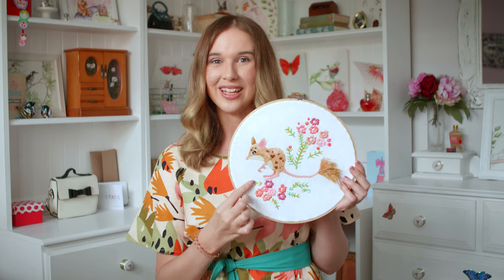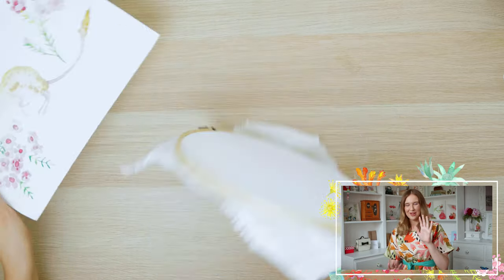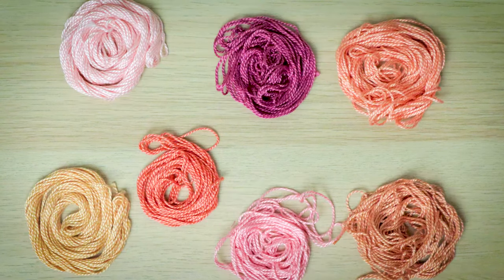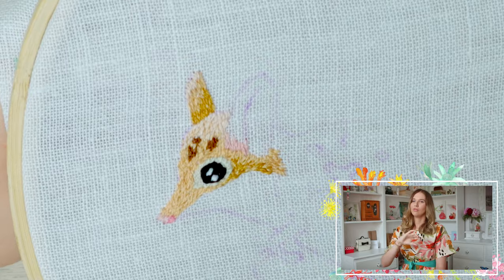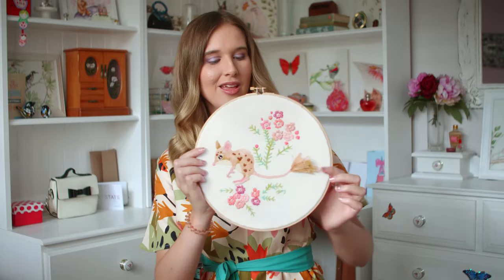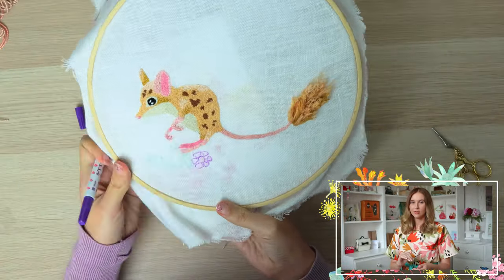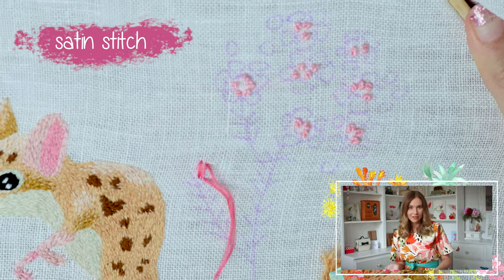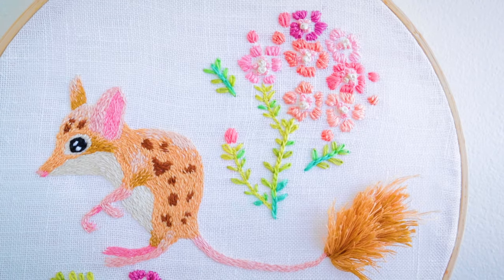STARTING My FIRST Embroidery Hoop: BEGINNER Needle Painting Project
If you are a beginner embroiderer like me, or just like watching some behind-the-scenes of art projects, this project shows my very first embroidery hoop and the lessons I learnt about embroidery and needle painting while making it. It is a beginner level design with an interesting array of stitches: Satin Stitch, Short and Long Stitch, Turkey Work, French Knots and Chain Stitch. Not bad for a first-ever embroidery hoop!

I learned how to:
- Set up an embroidery hoop - prepping the fabric, getting it onto the hoop, keeping it tighttt.
- Blend the body of the Hopping Mouse using Short and Long Stitch.
- Use different stitch effects for the flowers, leaves and steams.
- Make an adorable FLUFFY tail.

Tutorials for these stitches will appear here as I make them:
Satin Stitch
Short and Long Stitch
Turkey Work
French Knots

The design features an Australian Hopping Mouse with Geraldton Wax flowers. To see more art and gifts featuring Australian flora and fauna designs - soon to be including an Embroidery Kit and Pattern Download for this project - please check out my family shop, Bright Feather Studio

MAKE IT YOURSELF (US - See below for Australian links)
○ Magical disappearing fabric pen: Chako Ace Fabric Marker,
○ 10" hoops,

Embroidery Floss
○ DMC 437 Light Tan,
○ DMC 950 Light Desert Sand,
○ DMC 680 Dark Old Gold,
○ DMC 433 Medium Brown,
○ DMC 822 Light Beige Grey,
○ DMC 962 Medium Dusty Rose,
○ DMC 224 Very Light Shell Pink,
○ DMC 310 Black,
○ DMC B5200 Brightest White,
○ DMC 4050 Roaming Pastures,
○ DMC 3819 Light Moss Green,
○ DMC 3806 Light Cyclamen,
○ DMC 956 Geranium,

Pearl Cotton Thread
○ DMC 963 Ultra Light Dusty Rose,
○ DMC 604 Light Cranberry,
○ DMC 754 Light Peach,
○ DMC 352 Light Coral,
○ DMC 407 Dark Desert Sand,
○ DMC 3687 Mauve,
○ DMC ECRU Ecru,

AUSSIE LINKS for the above:
○ Disappearing fabric marker,
○ 10" hoops,

If you're in Sydney or the Central Coast in NSW, Achieve Australia has 4 Sewing Basket locations with an amazing selection of second-hand supplies

Embroidery Floss
○ DMC 310 Black,
○ DMC 956 Geranium,

Pearl Cotton Thread
○ DMC 3687 Mauve,
○ DMC ECRU Ecru,